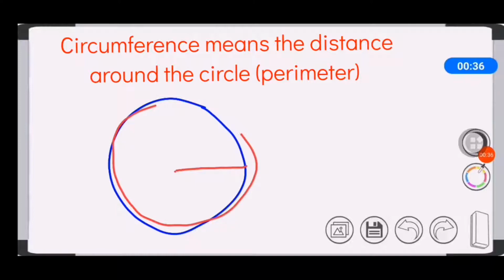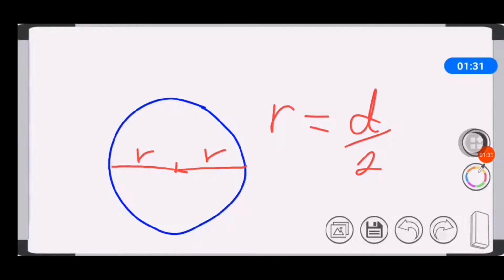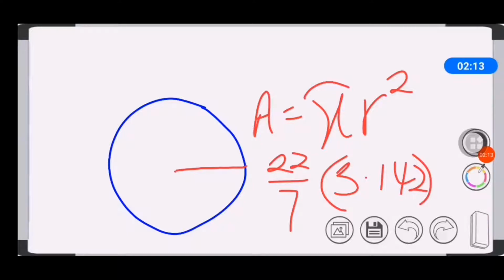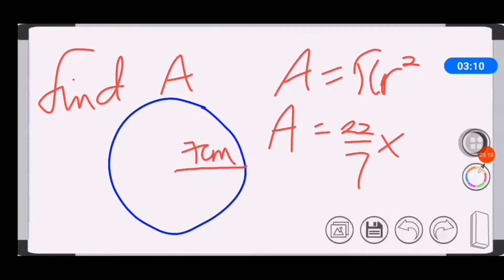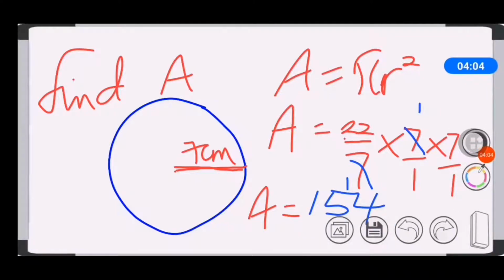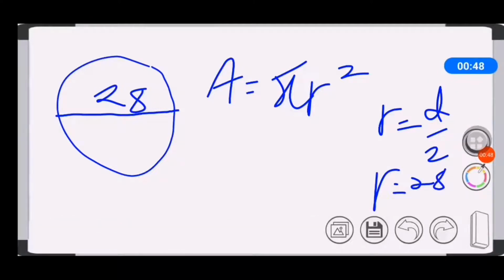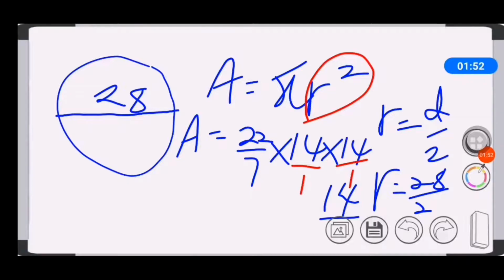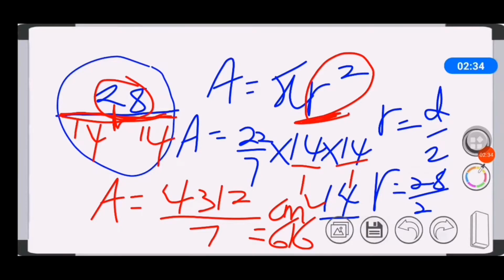How to find the area of a circle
We look at the basic approach to finding the area of a circle.